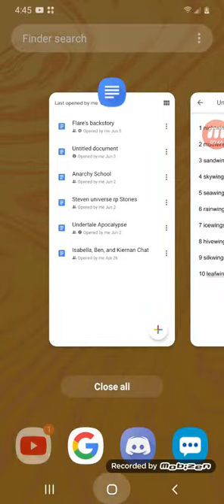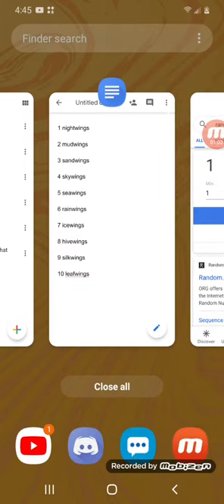Dragonsheephybridchallenge part 1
Count this as a late 50 sub special